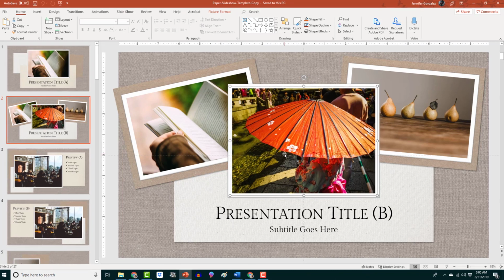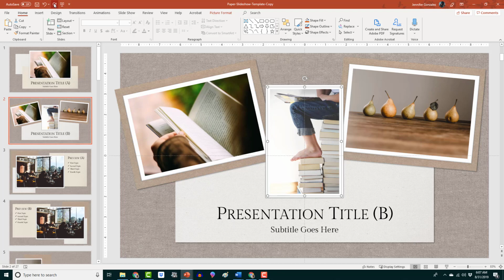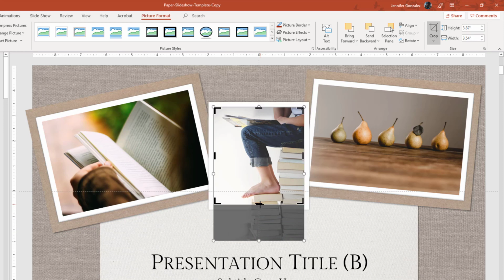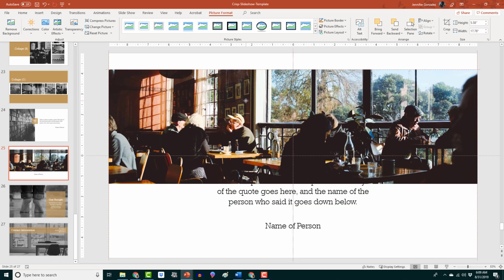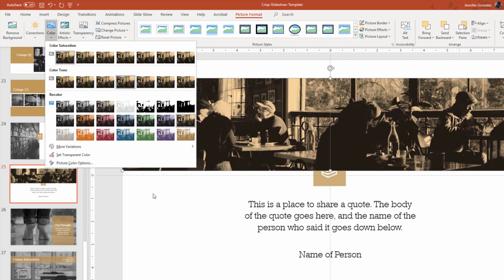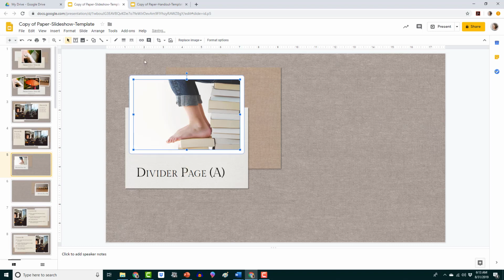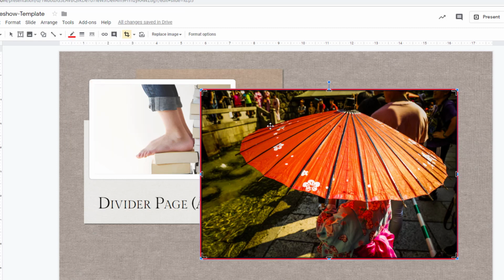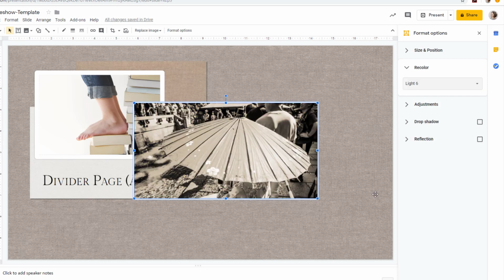Working with Images in PowerPoint and Google Slides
Learn how to add new images, resize, crop, and recolor images. The PowerPoint tutorial is the first half; Google Slides tutorial starts at 5:15.